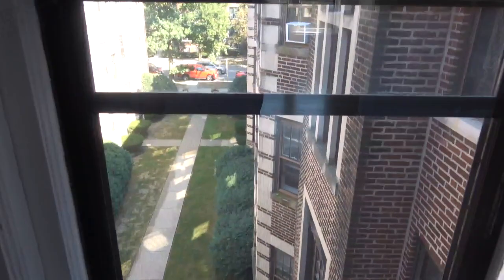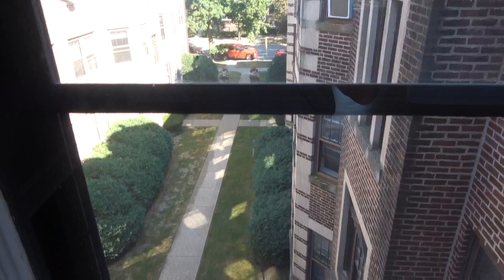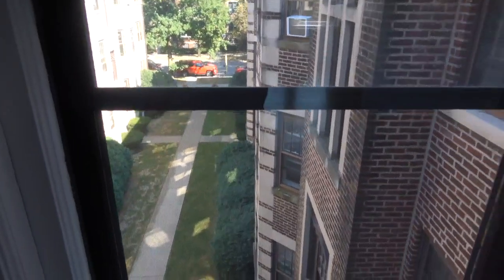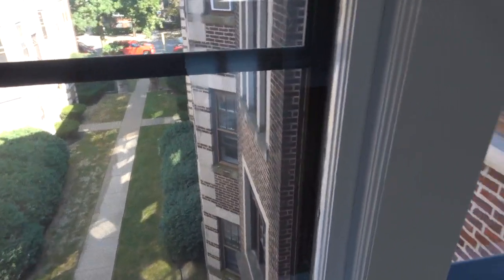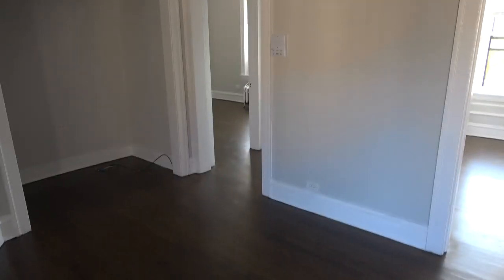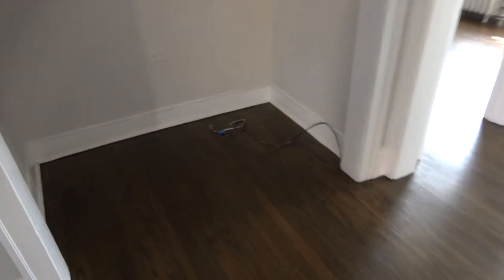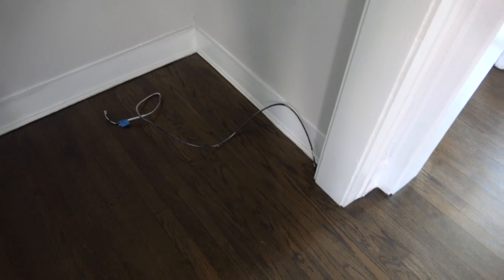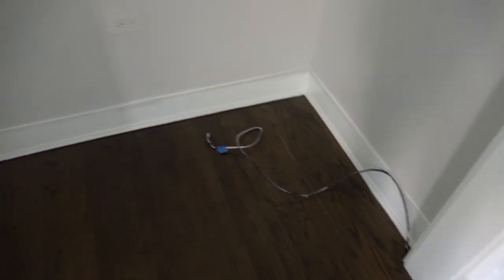618 5 Sheridan